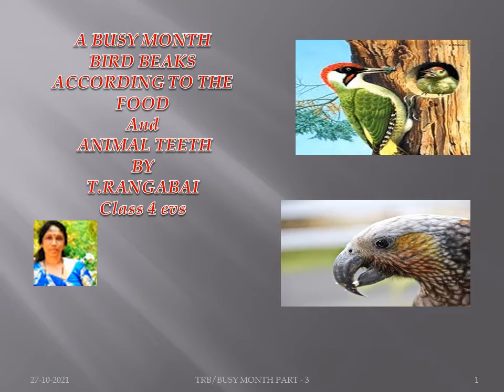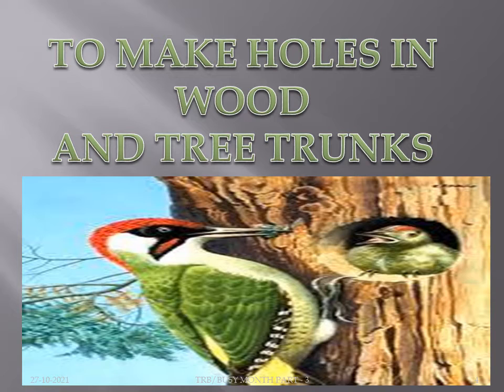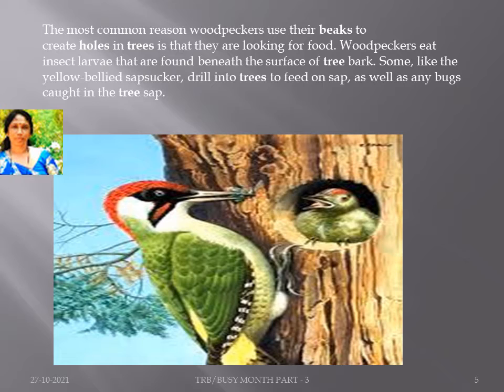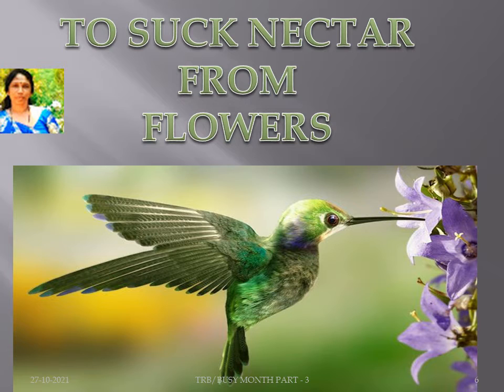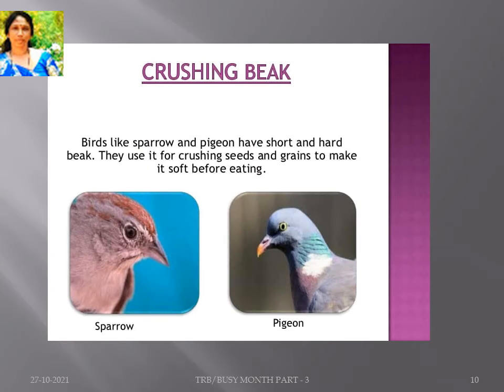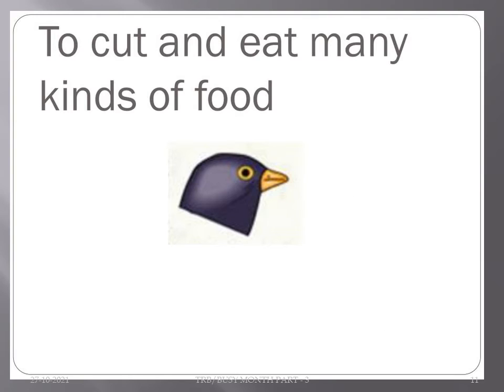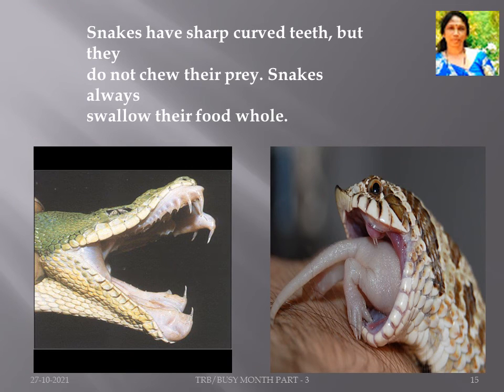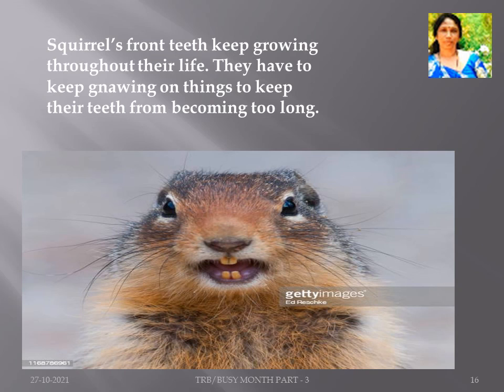A BUSY MONTH - PART 3 CLASS 4 EVS